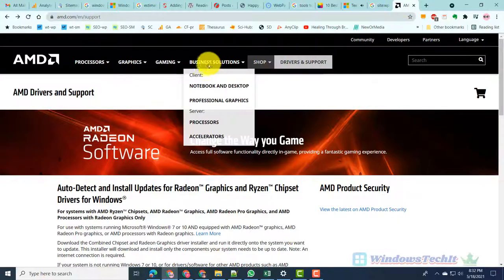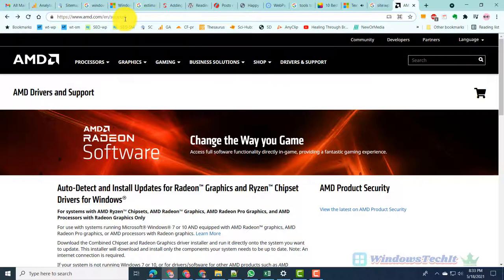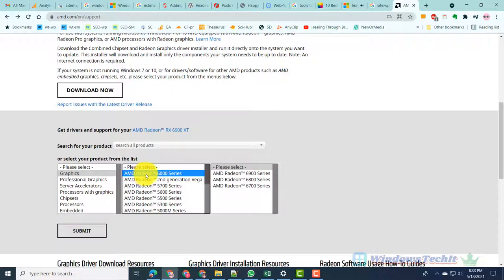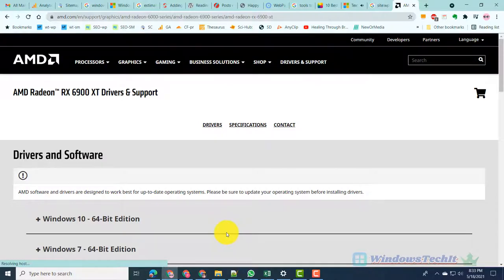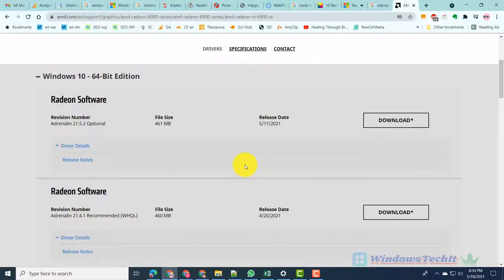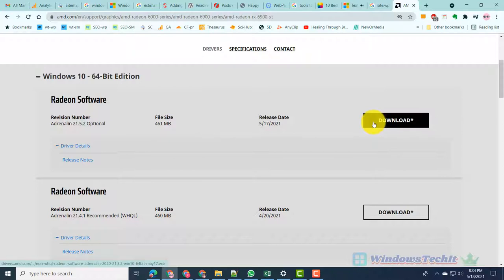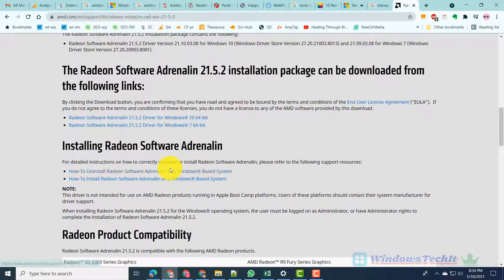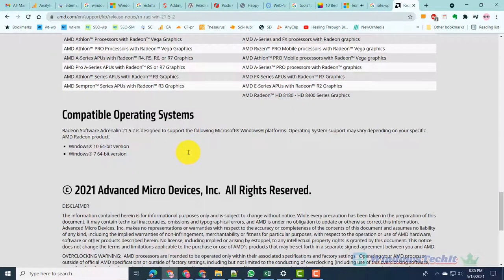Download AMD HDMI and Graphic Drivers for Windows 10 and 7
In this post we are going to see how to download AMD HDMI/ATI/HD drivers for your graphics card.

How to Install AMD Radeon Latest Drivers

1.
2. Select the product from the list - Graphics
3. As an example, select AMD Radeon 6000 Series graphics card in the next textbox.
4. Select AMD Radeon 6900 Series in the next text box.
5. Select AMD Radeon RX 6900 XT as the last product.
6. Now, click on Submit.

This will open the AMD Radeon RX 6900 XT Drivers & Support page.
Note: Please make sure your OS (Windows 10 or 7) has the latest updates installed.

For this graphics, we have Windows 10 - 64 bit version.
The Radeon Software has the revision number Adrenalin 21.5.2. The release date is 17th May 2021. The file size is 461MB.

Click on Download for the latest Radeon Software utilities.

For more details, click on Driver Details - Release Notes.

The following information is available.
1. Support for
2. Fixed Issues
3. Known Issues
4. Package Contents
5. Download links
6. Installing Radeon Software
7. Radeon Product Compatibility
8. Mobility Radeon Product Compatibility
7. AMD Processors with Radeon Graphics Product Compatibility.
8. Compatible OS.